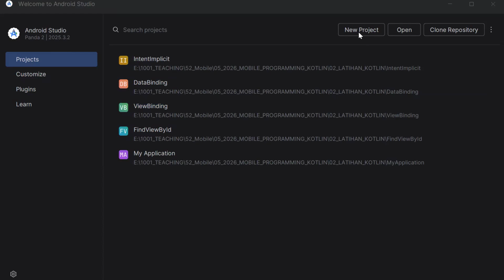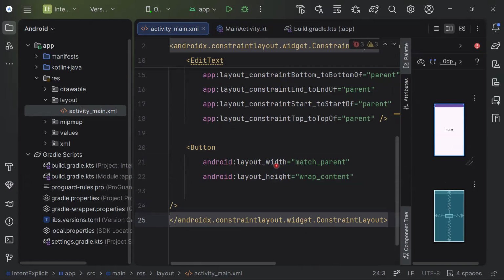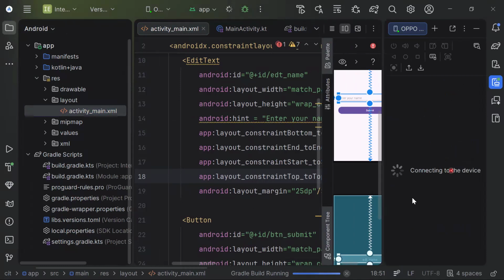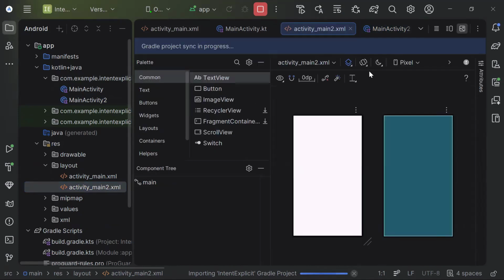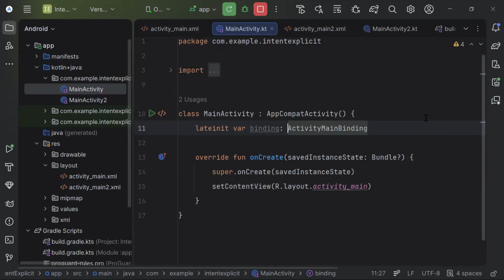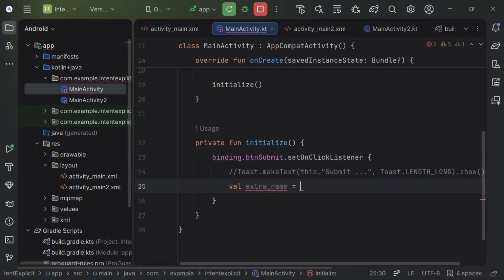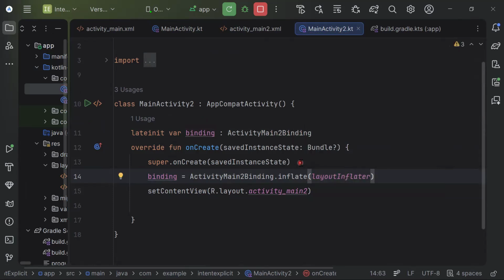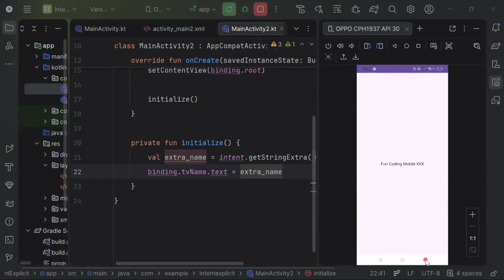Intent Explicit — Kotlin for Mobile Programming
📱 Android Kotlin Tutorial — Explicit Intent & Passing Data Between Activities 🚀

In this video, you’ll learn how to use an Explicit Intent in Android (Kotlin) to navigate from one Activity to another while sending data. We capture user input from an EditText, pass it using putExtra, and open a second screen.

📘 What You’ll Learn:
✅ What an Explicit Intent is
✅ Navigating between Activities
✅ Reading text input from EditText
✅ Sending data using putExtra()
✅ Starting a new Activity with startActivity()
✅ Basic multi-screen Android app flow

🎯 Perfect for beginners building real Android apps with multiple screens!